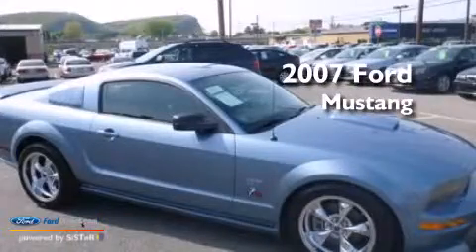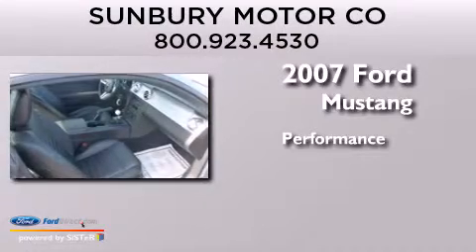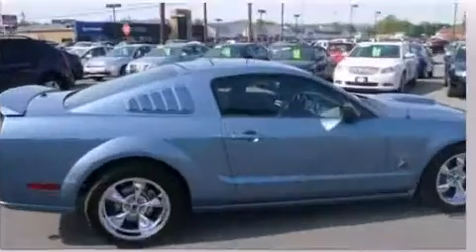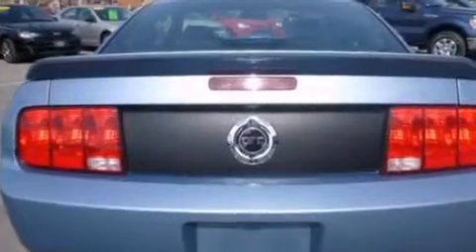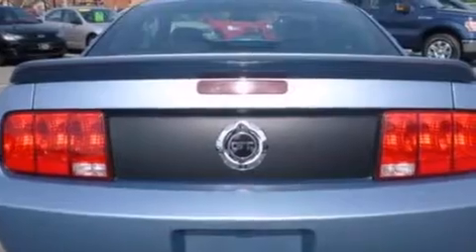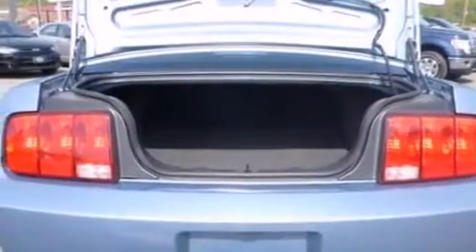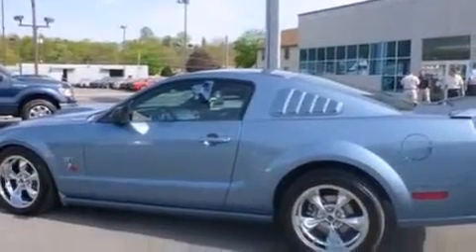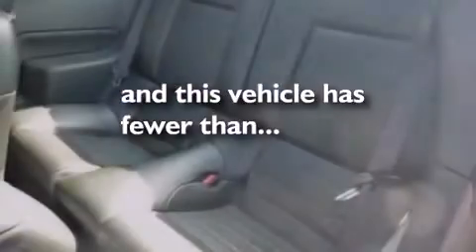2007 FORD MUSTANG Sunbury PA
We have been honored to serve the Sunbury PA area , we promise that your experience at our dealership will exceed your expectations ! Year : 2007 Make : FORD Model : MUSTANG Engine : 4.6L V8 24V MPFI SOHC Exterior : BLUE Miles : 23,033 Stock : LB490B Sunbury Motor Co North Fourth Street Sunbury , PA 17801